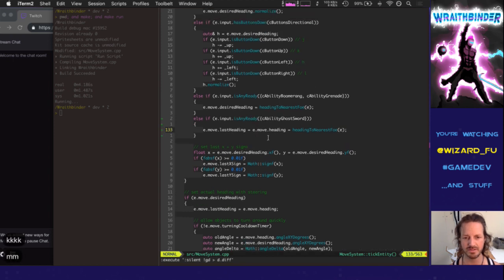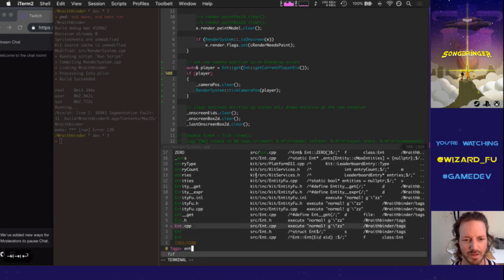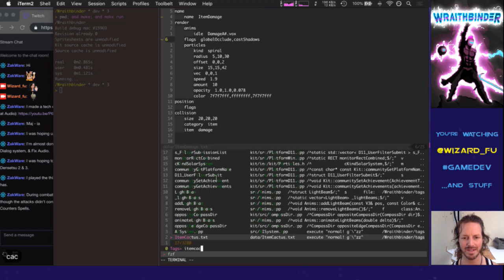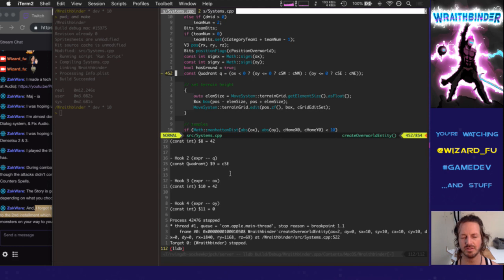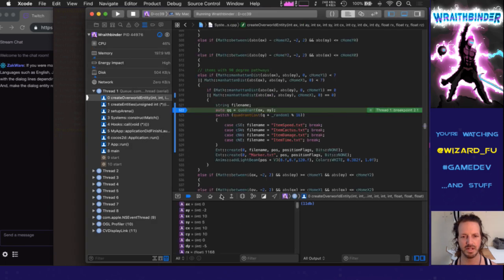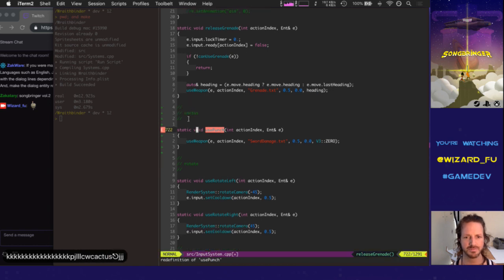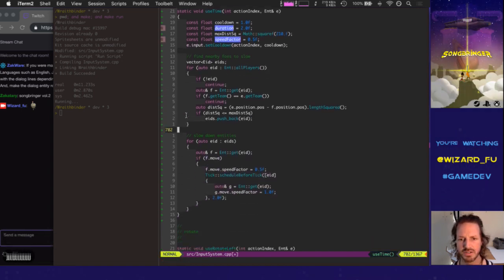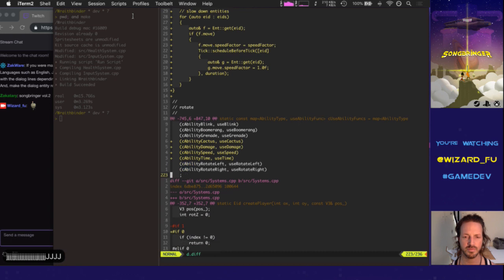Wraithbinder Dev Ep068 - Powerups (Streamed)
Developing the indie battle royale game Wraithbinder. Today: roughly implementing speed, damage, time and healing items.